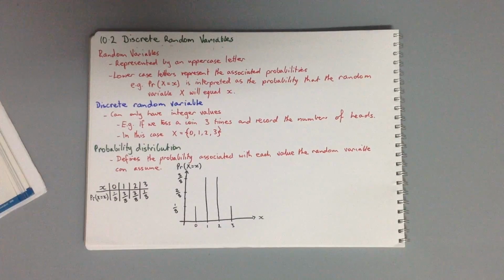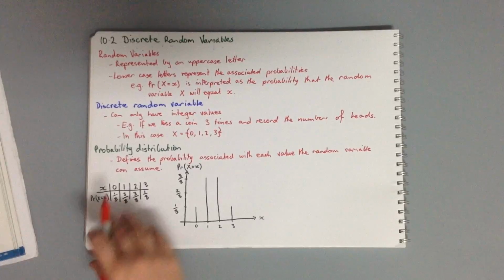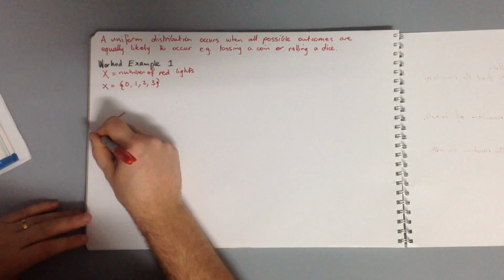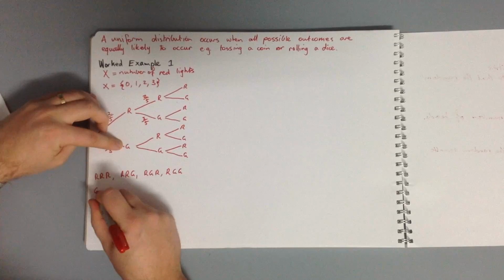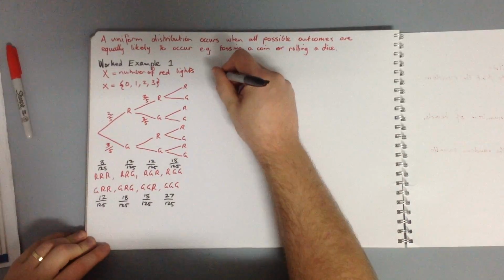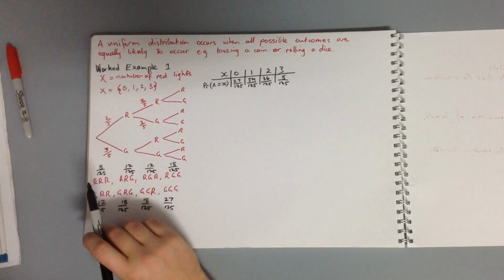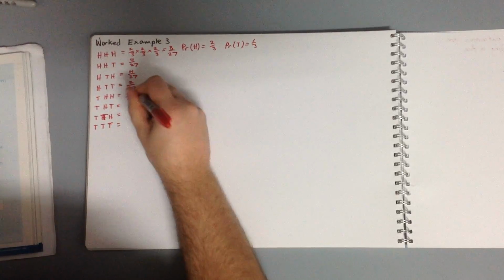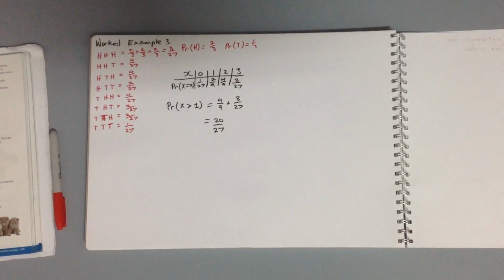Maths Methods 10.2 Discrete Random Variables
In this tutorial students will review discrete random variables.